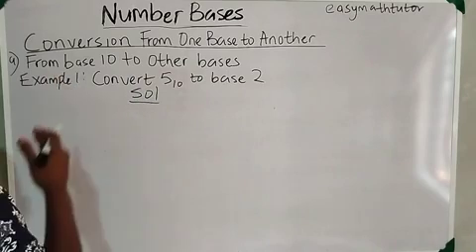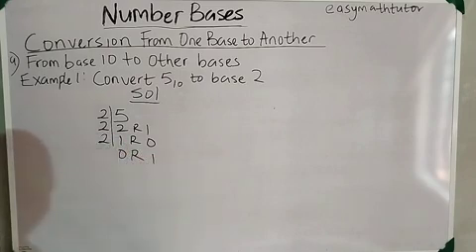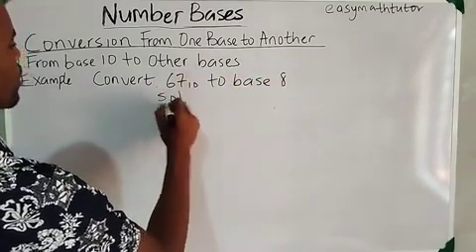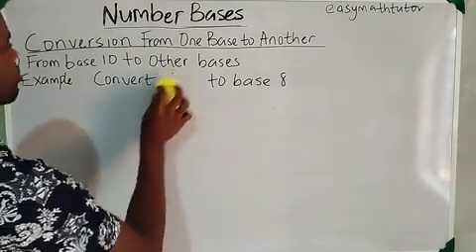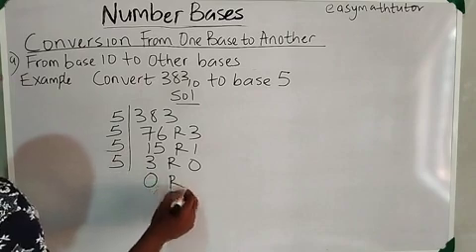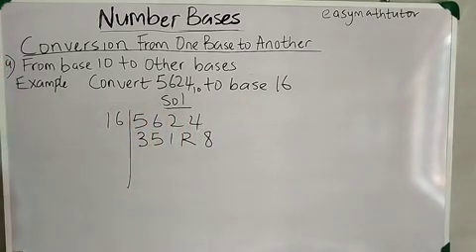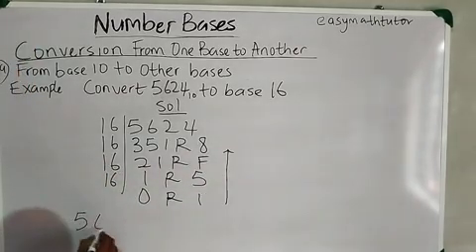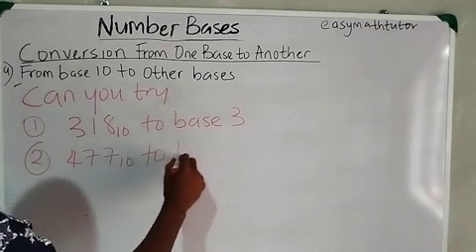How to convert from base 10 to other bases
Learn how to convert from base 10 back to other bases like base 16, 2, 4, 3, 7.
If you need a personal tutor chat me up on WhatsApp @